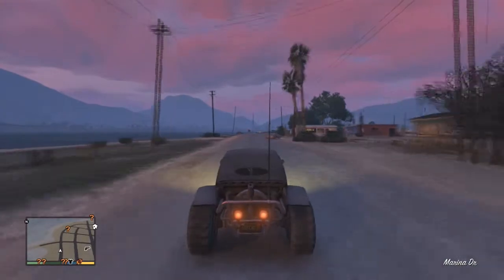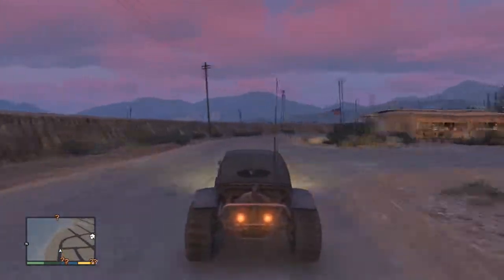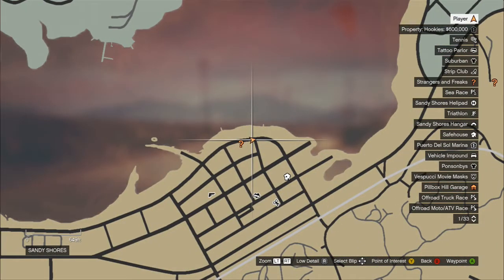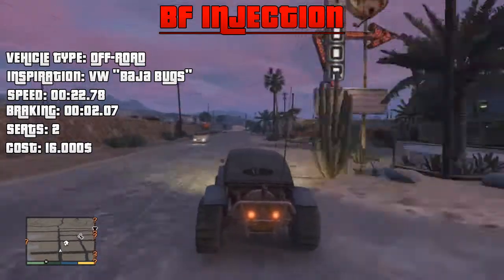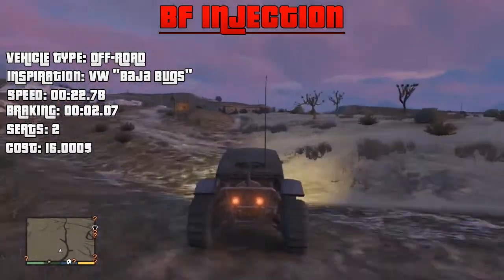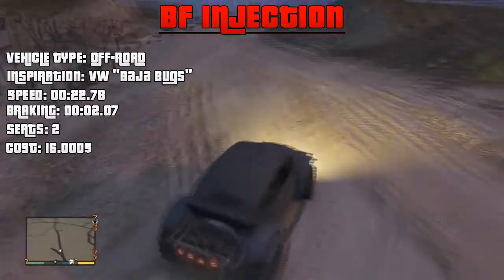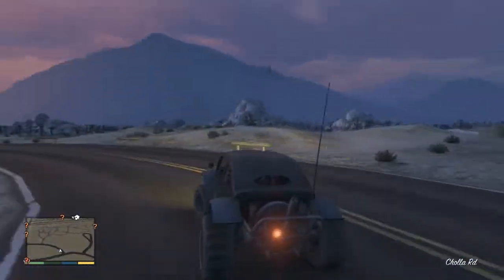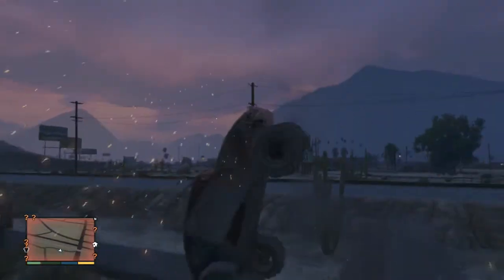GTA 5 Car Reviews: BF Injection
I really appreciate ratings if you enjoy! You guys love this series, so here's another episode! Don't forget to leave your recommendations below!